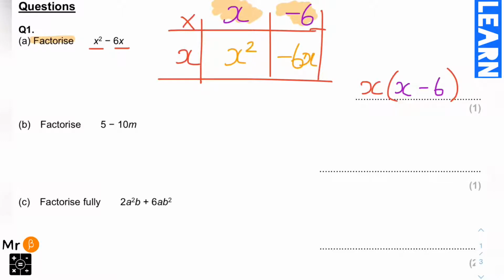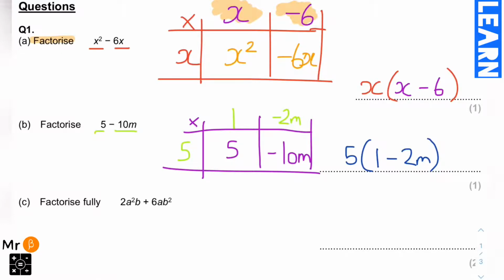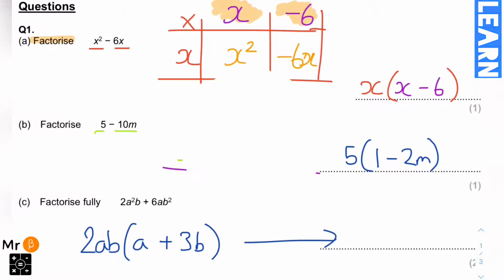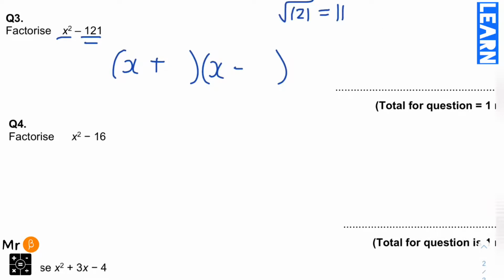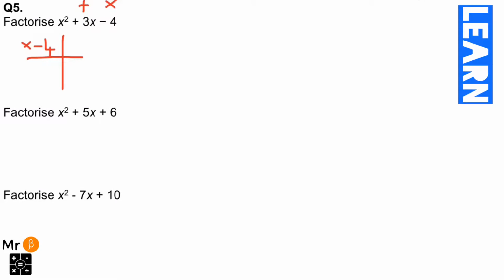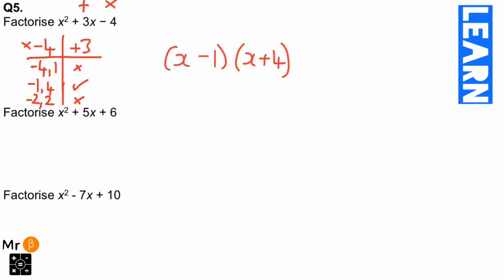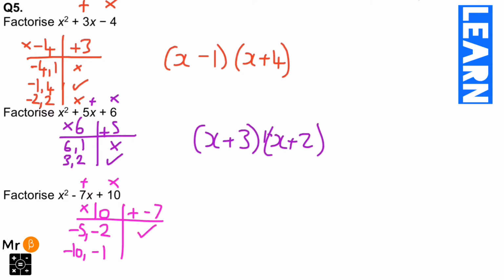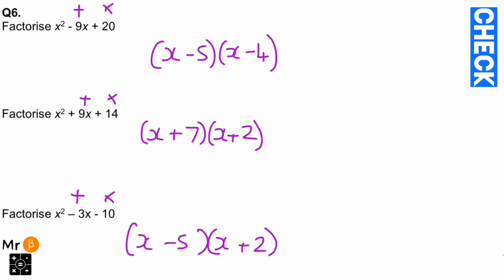GCSE Maths - Factorising Algebraic Expressions: Learn, Apply, Check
A recap of the techniques to factorise both linear and quadratic algebraic expressions.

Foundation/Higher Crossover Topic.

Learn - Make notes on the key techniques required
Apply - Use and apply the key techniques by yourself
Check - Check your answer with the video solution